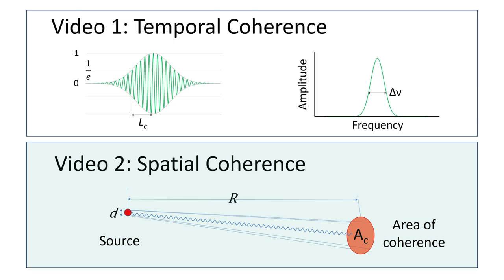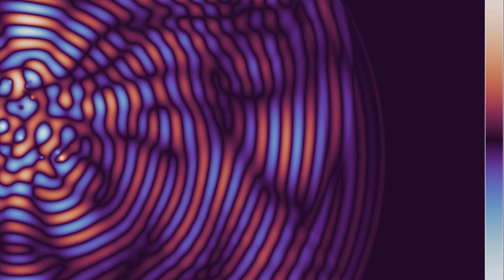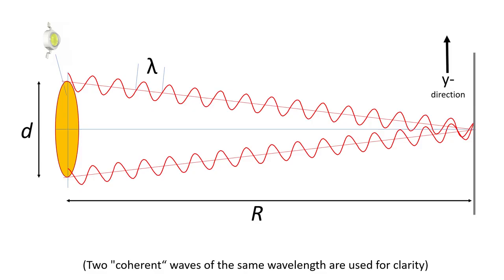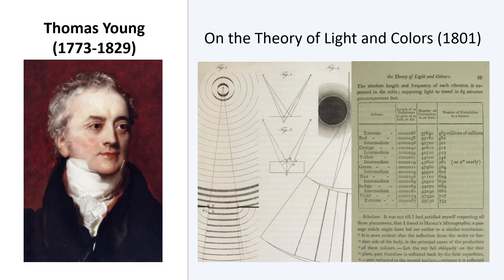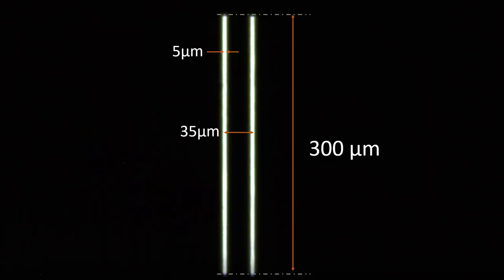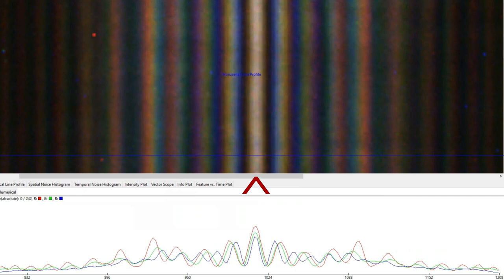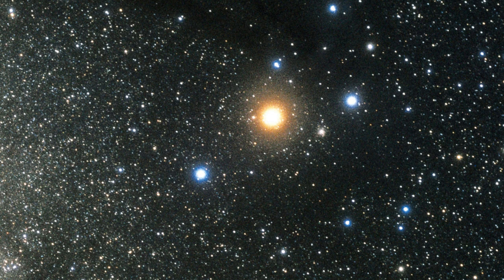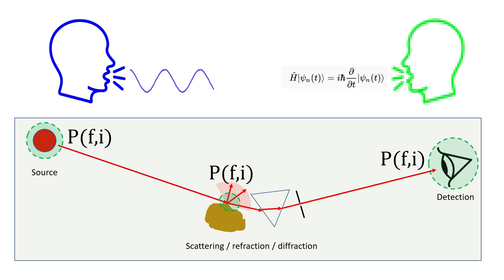Light & Coherence part 2: Spatial Coherence (and the Double Slit Experiment)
Second video about Light and Coherence. Contents:
0:00 Intro
0:38 Real life demo of spatial coherence (Lorentz pond)
2:14 Numerical wave simulations (Nils Berglund)
5:05 Area of Coherence explained
8:07 Calculating the Area of Coherence of the Sun
9:10 Spatial coherence and the double slit experiment
10:41 About the use of metaphors in science
12:45 Double slit demo without & with spatial coherence
15:43 Spatial coherence of light from far away stars
18:13 Quantization and semantics
20:39 Credits

The video contains simulations made by Nils Berglund: here is the link to the original full video showing you both the wave patterns as well as the energy distribution on an eLog scale

The video contains several static images taken from various videos about single electron interference.
Did I forget anyone? Please let me know and I will set it straight.